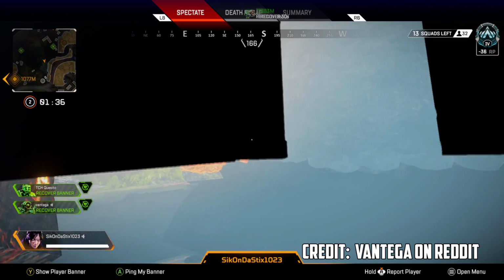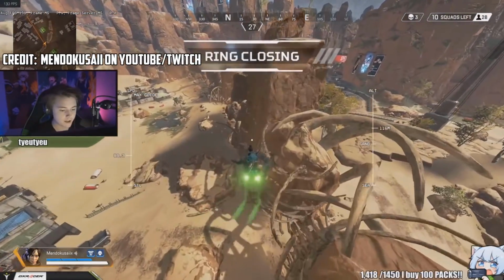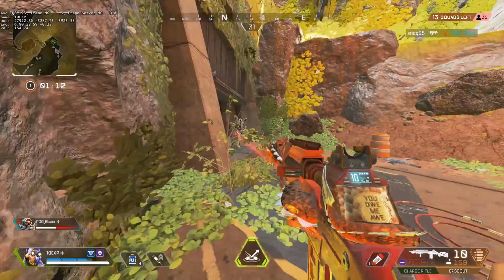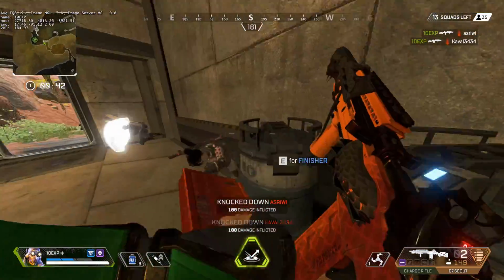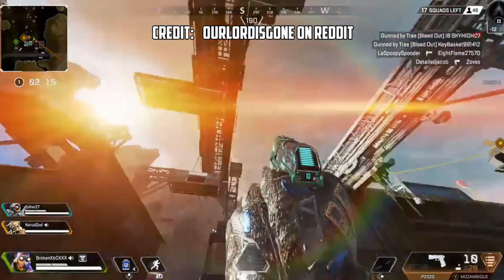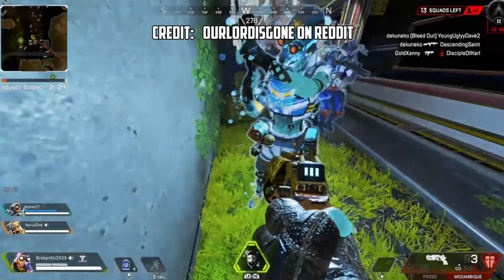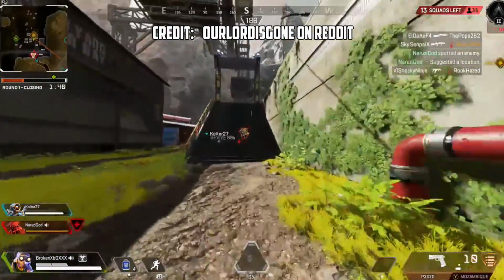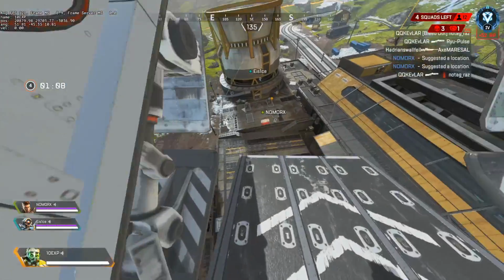Top 12 Craziest Glitches in Apex Legends History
Top 12 Craziest Bugs in Apex Legends History. Which ones have you seen? Something a little different than usual.